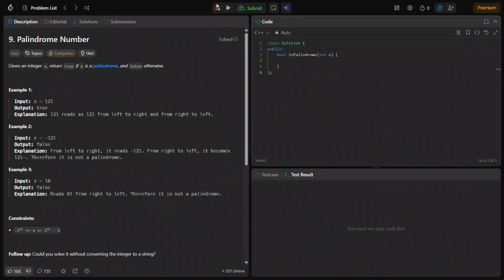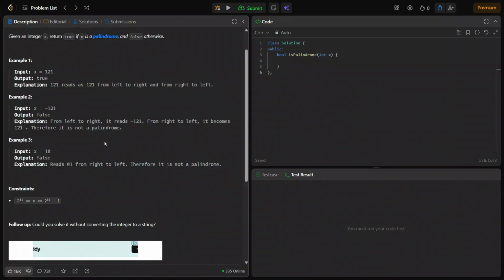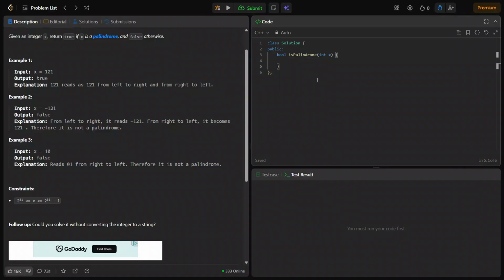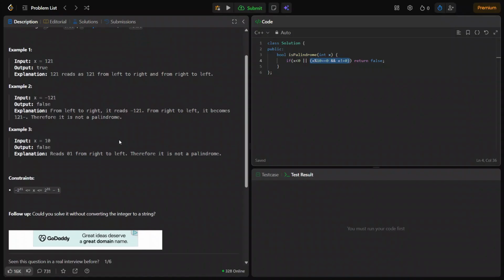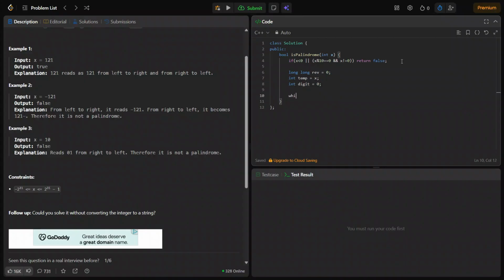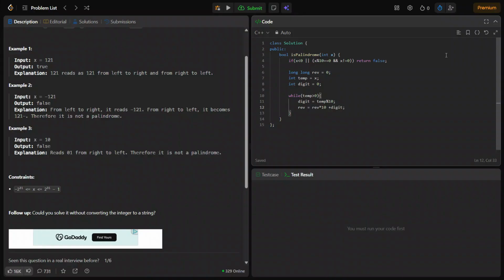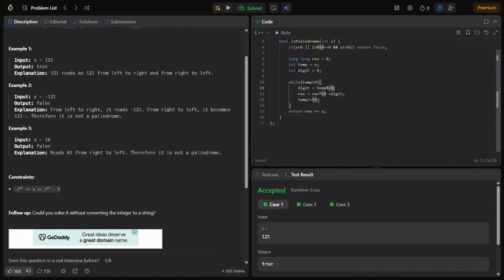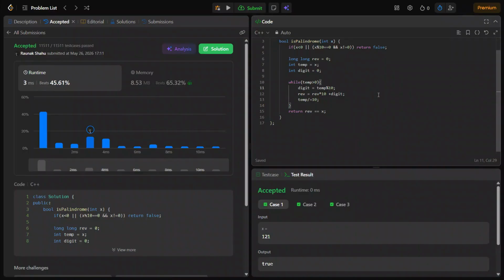LeetCode 9 | Palindrome Number | Easy | C++ | Interview Solution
Problem: 9. Palindrome Number

In this video, we solve LeetCode Problem 9. We'll understand how to determine whether an integer is a palindrome without converting it to a string and implement the optimal solution in C++.

📚 What you'll learn:

What makes a number a palindrome.
Why negative numbers cannot be palindromes.
Reversing only half of the number for an efficient solution.
Clean and interview-friendly C++ implementation.

🎯 Key takeaway:
This problem teaches an elegant mathematical approach to avoid string conversion by reversing only half of the digits, a common optimization discussed in coding interviews.

💻 Solution Approaches Covered:

Approach Time Complexity Space Complexity
Convert to String O(n) O(n)
Reverse Half of Number (Optimal) O(log n) O(1)

🎯 Example:

Input:

x = 121

Step 1:

121 is positive.
Last digit is not 0.

Step 2:
Reverse half of the number.

Original:

121

Reversed Half:

12

Remaining Half:

1

Step 3:
Compare the two halves:

1 == 12 / 10

Result:

true

Output:

true

⚡ Optimization Trick:
Instead of reversing the entire number (which may overflow), reverse only half of its digits.

If x  0, return false.
If x % 10 == 0 && x != 0, return false.
Reverse digits until the reversed half becomes greater than or equal to the remaining half.
Finally compare:
x == reversedHalf
or x == reversedHalf / 10 (for odd-length numbers).

This gives an efficient O(log n) time solution with O(1) extra space.

💬 Questions? Drop a comment – I'll reply within 24 hours.